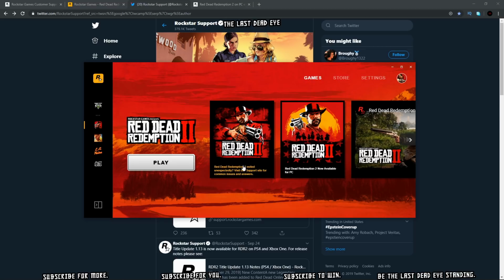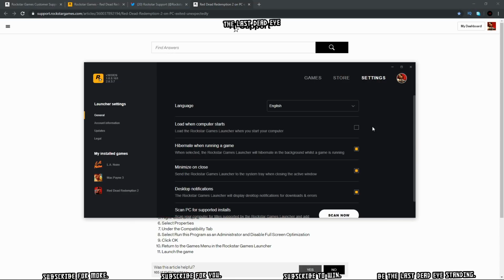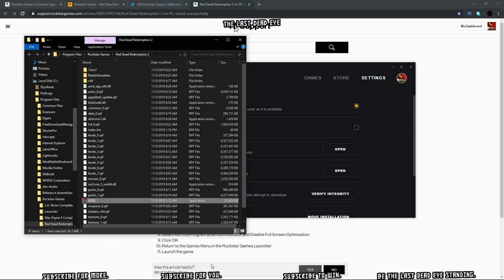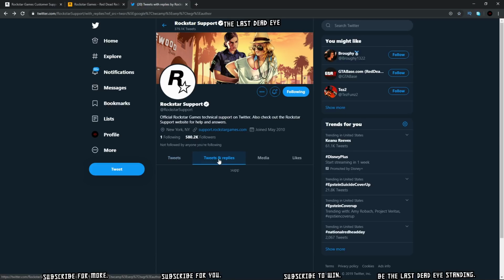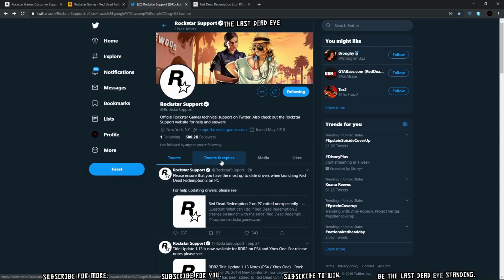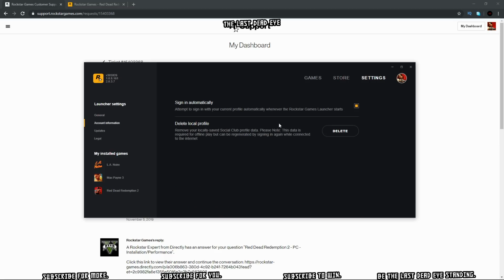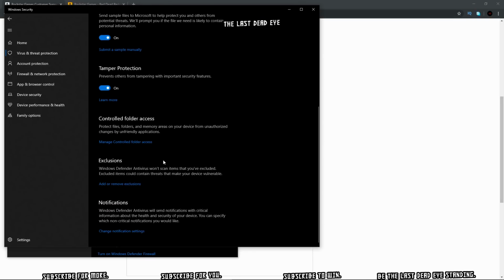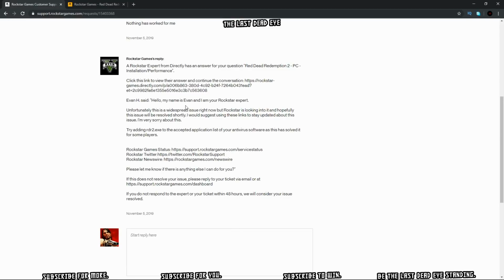Fixes for "The Rockstar Games Launcher failed to initialize or exited unexpectedly" RDR2 Red Dead PC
Here are some suggested fixes for the Rockstar Games launcher failed to initialize or exited unexpectedly errors.

Please help me get partnered on mixer, I need only 2000 followers

The Last Dead Eye appreciates you viewing, thank you for taking your time to watch!